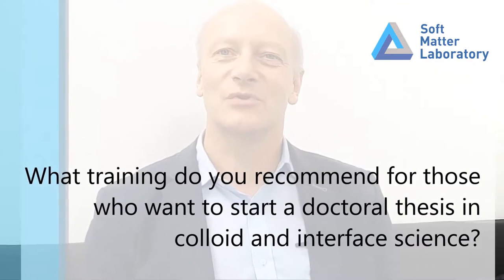A Brief Conversation with Hans-Jürgen Butt | Doctoral training in colloid and interface science.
Hans-Jürgen Butt joined the Max Planck Society in September 2002 as one of the directors at the Max Planck Institute for Polymer Research. After a physics education at the Universities of Hamburg and Göttingen, he received his Diploma in 1986. His master thesis was on high energy physics.
In 1986 he moved to Frankfurt to work in Ernst Bamberg's group at the Max-Planck-Institute for Biophysics on light induced proton transport of bacteriorhodpsin. In April 1989 he received his PhD. from the Johann-Wolfgang-Goethe-University of Frankfurt. As a postdoc in Santa Barbara, California, with Paul Hansma, he got into contact with the newly developed atomic force microscope. In 1990, back in Germany at the Max-Planck-Institute for Biophysics, he studied biological objects with the atomic force microscope. In this period the work on surfaces in particular on surface forces became a central issue. He habilitated in 1995. In 1996 he went to the institute for physical chemistry at the Johannes Gutenberg-University in Mainz as associate professor. There he focussed on the physics and chemistry of interfaces and on polymer physics. Three years later he followed a call to the University of Siegen as full profesor for physical chemistry. Hans-Jürgen Butt is married and has three children.

About SoftMatterLab
We are a laboratory devoted to the study of soft matter systems working at the Instituto de Investigaciones Fisicoquímicas y Aplicadas (INIFTA) in the Department of Chemistry of the Universidad Nacional de La Plata (UNLP). Our approach is multidisciplinary, involving concepts and expertise from chemistry, physics, biomedical engineering, and materials science. We pursue the goal of understanding the relationship between molecular structure, molecular function and macroscopic properties. In this context, we are particularly interested in designing and building soft materials and devices with unprecedented properties and functions. The research projects on which we are presently working involve the integration of functional molecular systems into devices and platforms for different specific purposes. The devices of current interest are solid-state nanopores, graphene-based field-effect transistors and bioelectrochemical sensors.